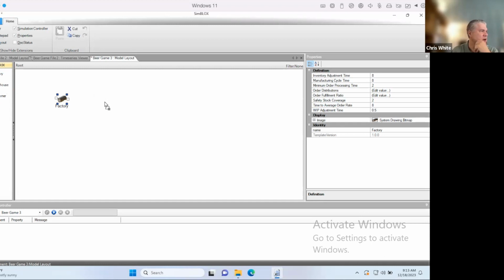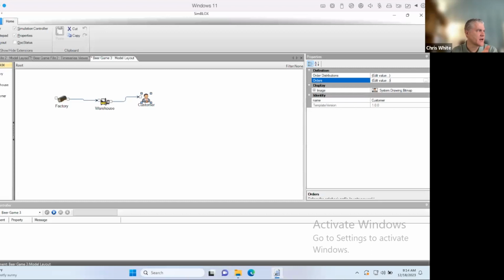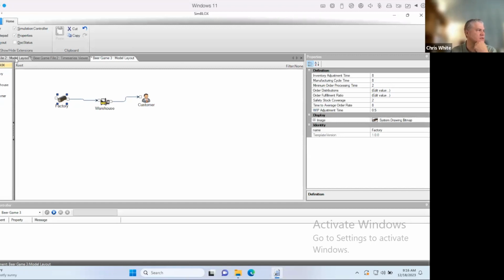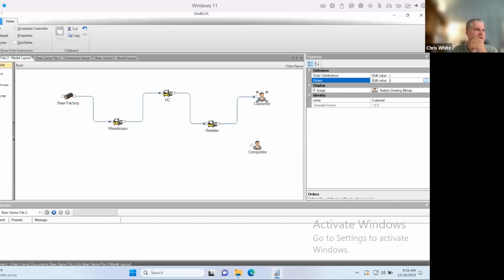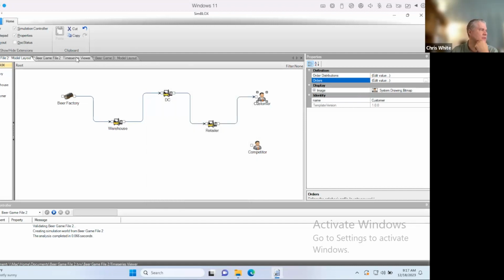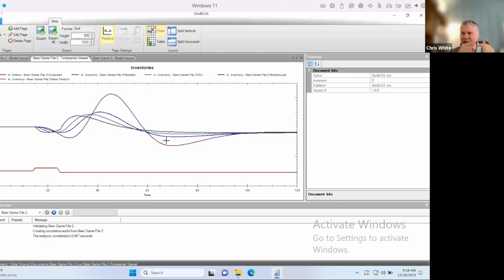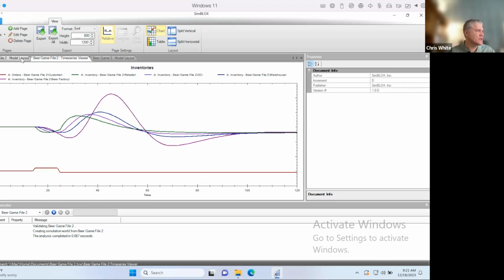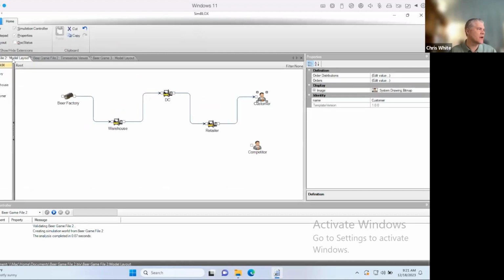Interactive Showcase: 'Beer Games On Steroids' - Supply Chain Simulation | OpsTok Series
Dive deeper into the world of supply chain management with Chris White on OpsTok in our exciting sequel video! This hands-on episode features a dynamic demonstration of the innovative software "Beer Games On Steroids," a tool revolutionizing supply chain simulation.

Join hosts Sahand and Tom as they navigate the interactive elements of this cutting-edge software. Witness firsthand how "Beer Games On Steroids" enhances the strategic planning and operational efficiency of supply chains through its robust simulation capabilities.

Chris White returns to provide expert commentary, guiding viewers through the software's features and demonstrating its impact on supply chain resilience. His insights, combined with the live demonstration, offer a comprehensive understanding of how digital twins can transform supply chain operations.